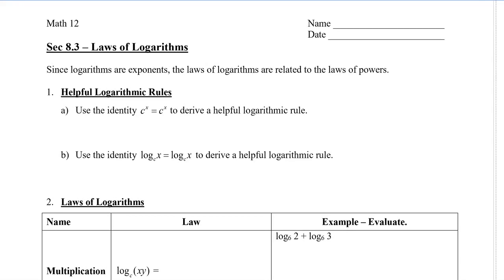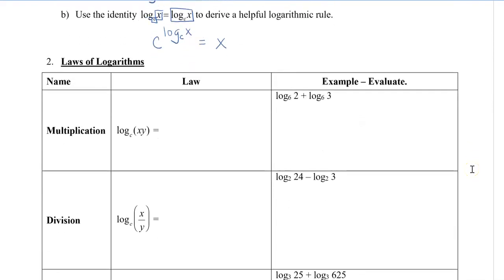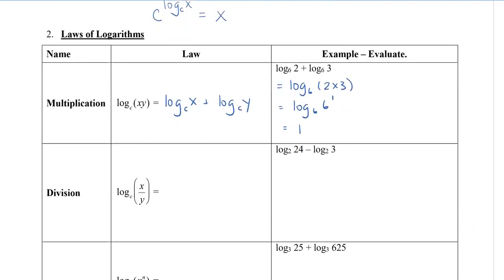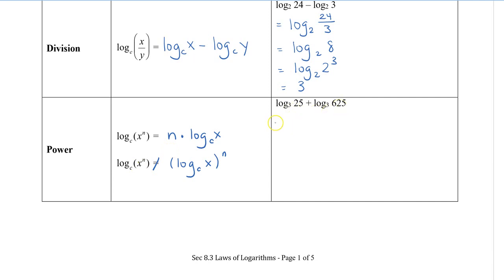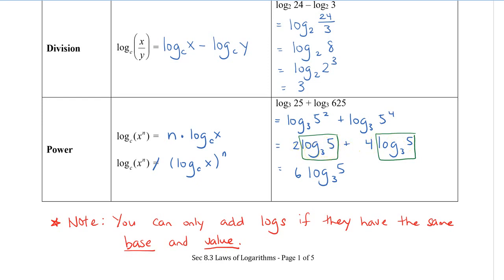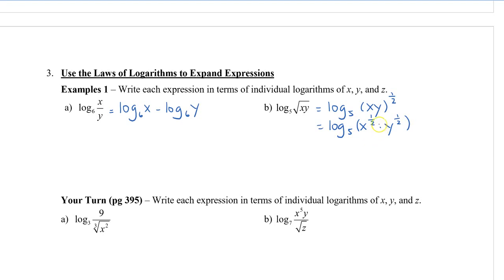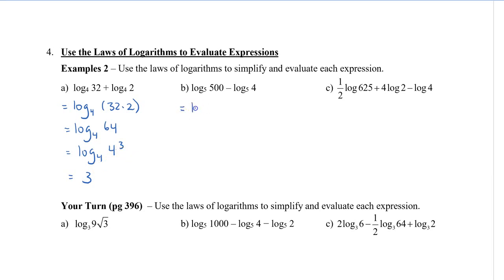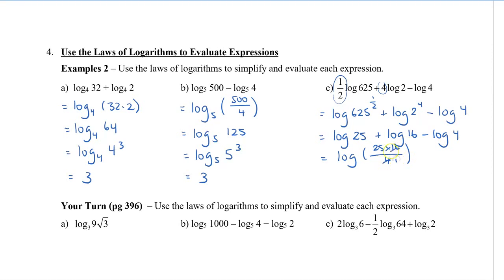Math 12 - Sec 8.3 Laws of Logarithms Part 1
This video will show you the Laws of Logarithms and how to apply them to different types of examples.